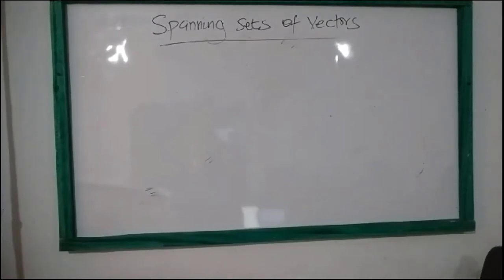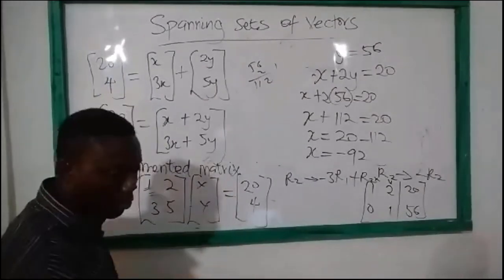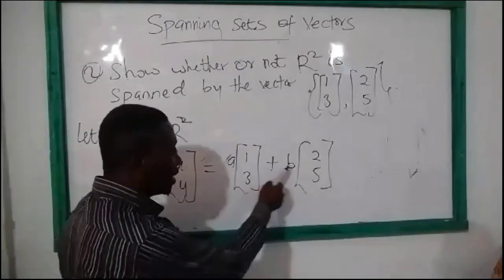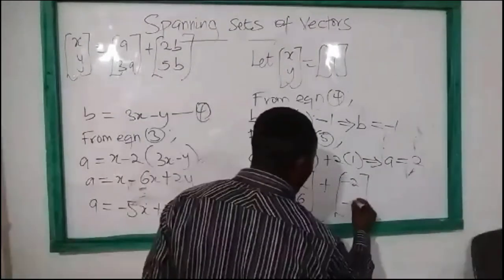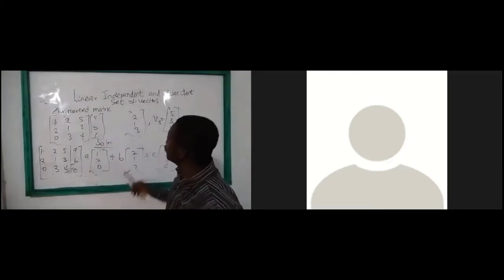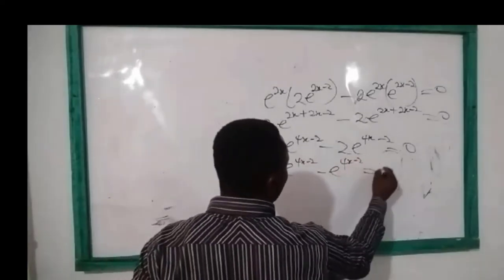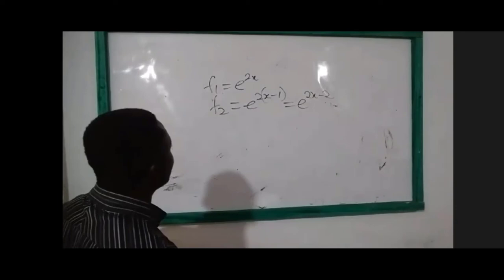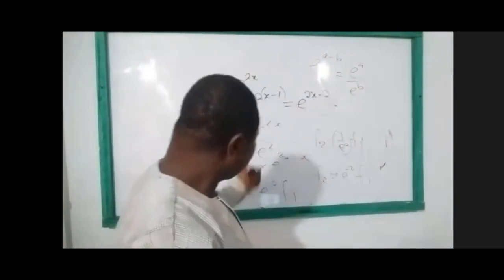MTH 213 (Linear Algebra): SPANNING SETS OF VECTORS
Did you miss the MTH 213 online Lectures?
Here is a full length video for revision.